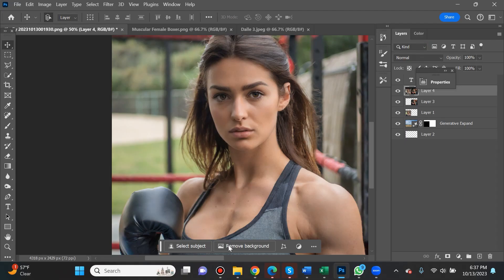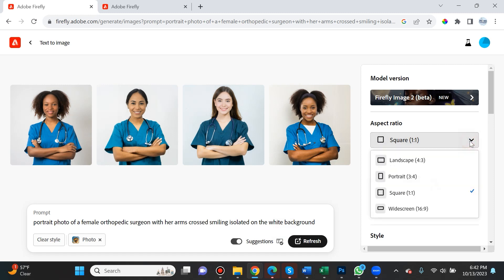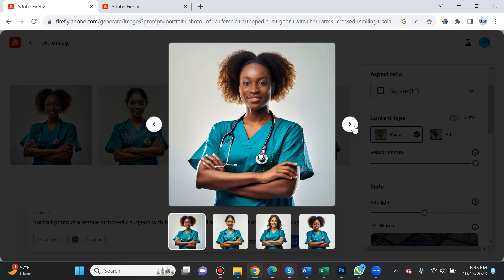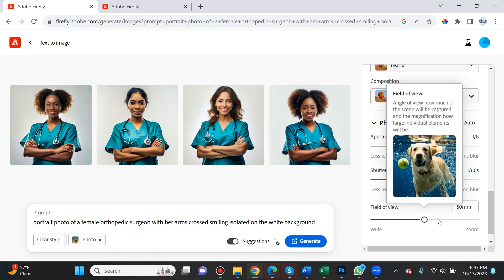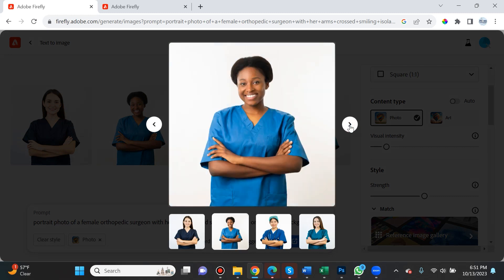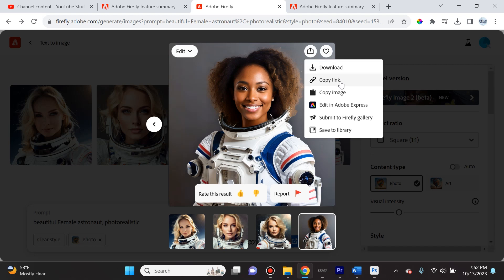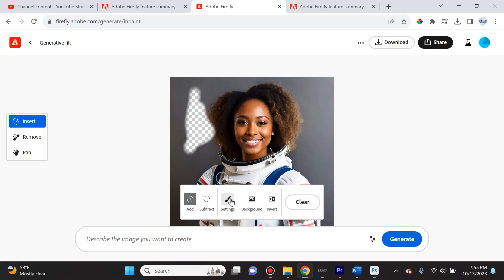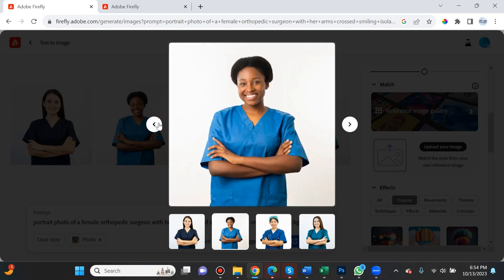Adobe Firefly Image 2 Generative AI - Full Tutorial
The release of Adobe Firefly Image 2 Model is finally here and it is an improved Firefly Imaging Model. The photorealistic capabilities are some of the best in the text-to-image AI space. This video is a full tutorial on the platform.